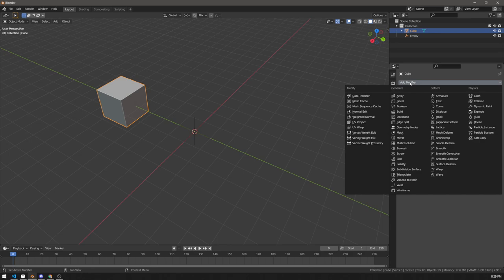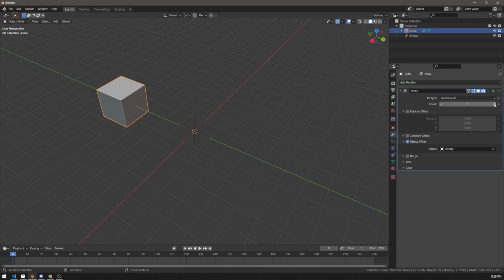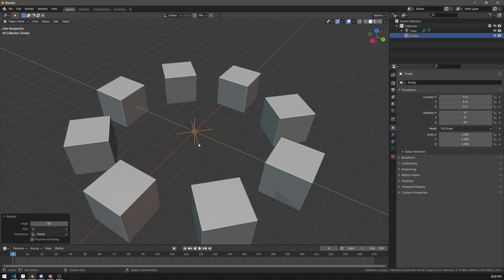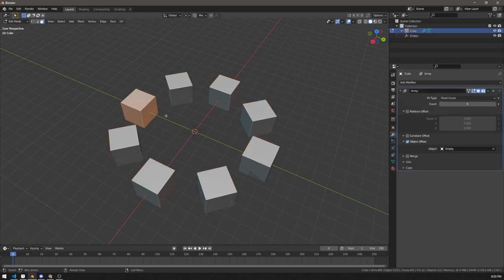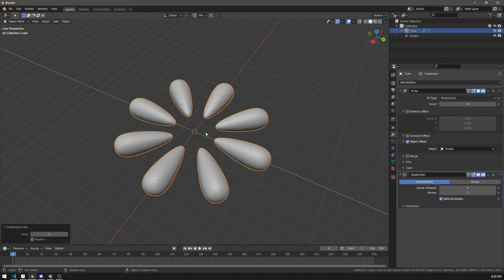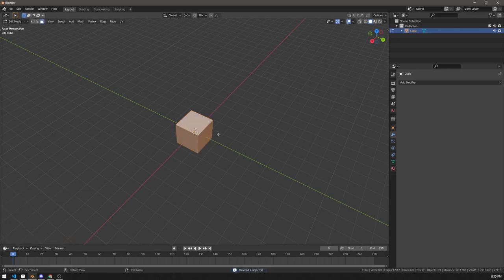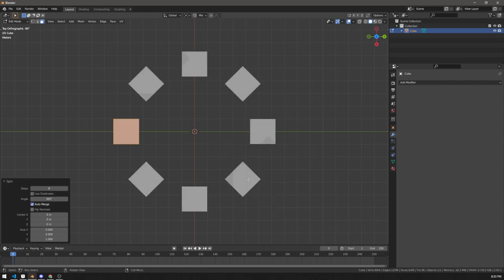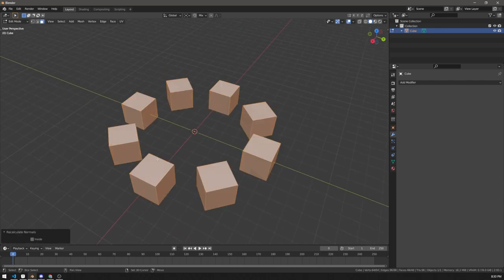Faster Radial Arrays with Spin in Blender - Quick Tip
Quick tip on how to make radial arrays faster with the spin operator in Blender